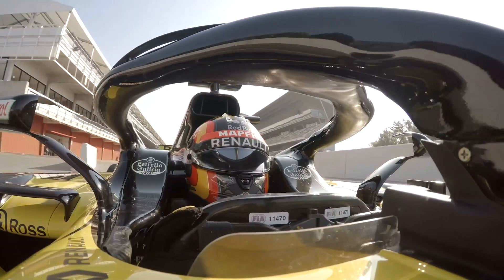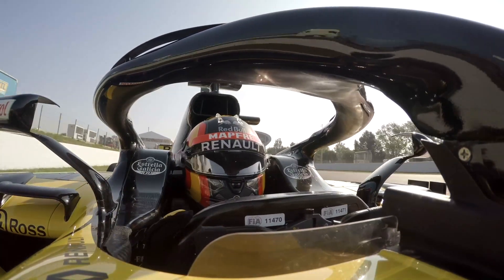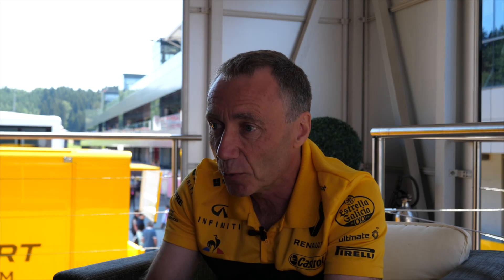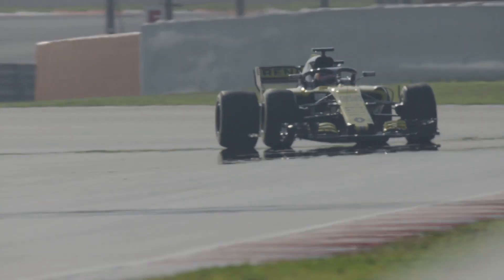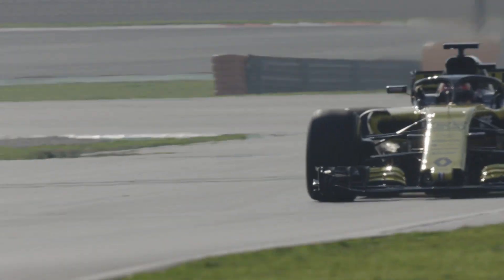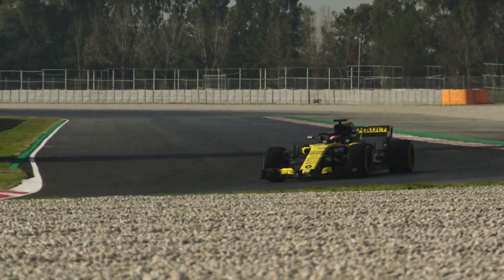Mexico GP: Technical Briefing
🇬🇧 Are you ready for your MexicoGP Technical Briefing? This week it’s about how the higher altitude in Mexico affects the car.
🇫🇷 Vous êtes prêt pour votre Briefing Technique du GP du Mexique? Cette semaine on parle de comment l'altitude supérieure au Mexique affecte la voiture.